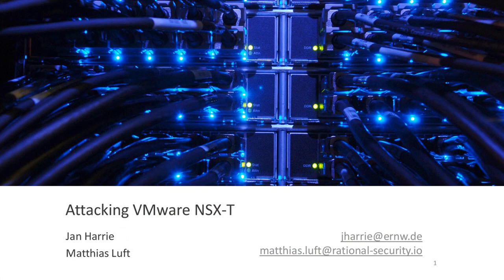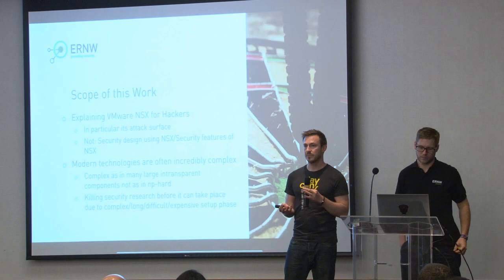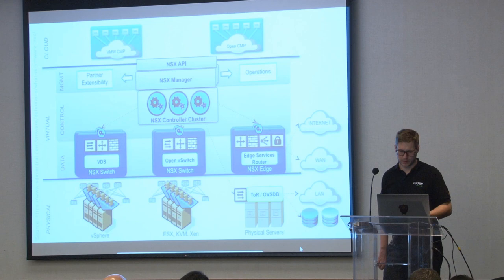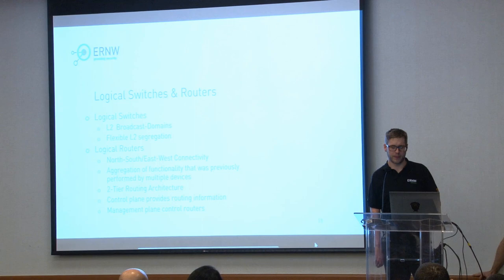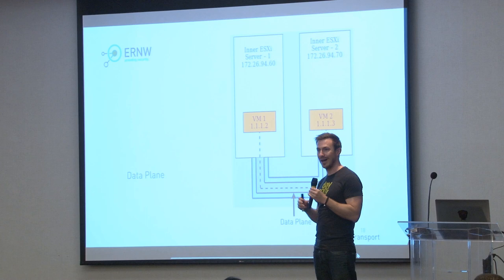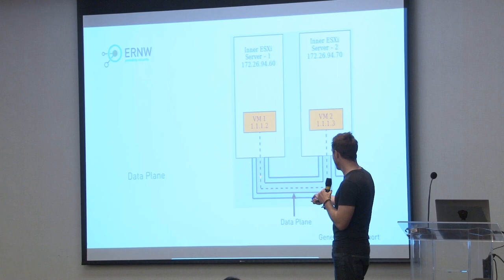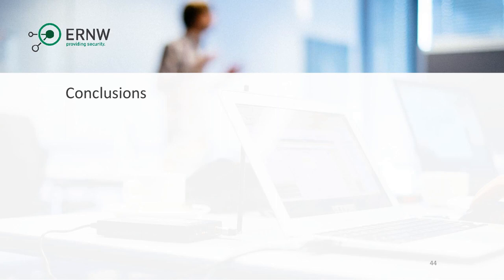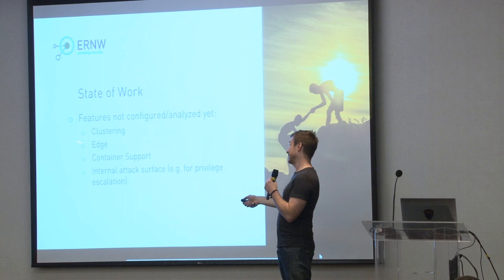Attacking VMware NSX - Luft & Harrie - H2HC 2018